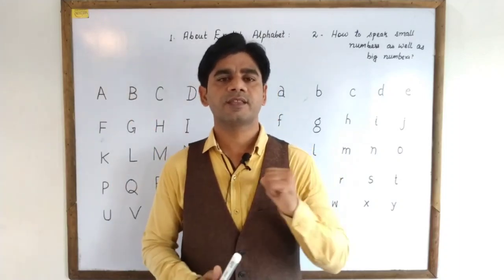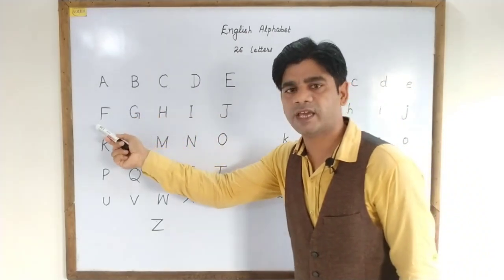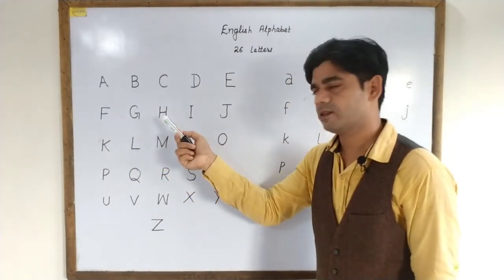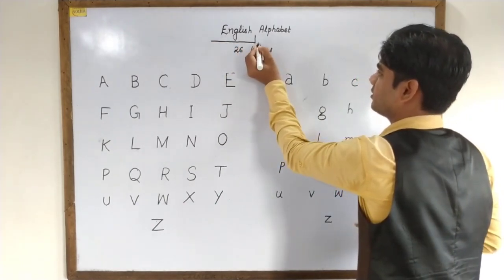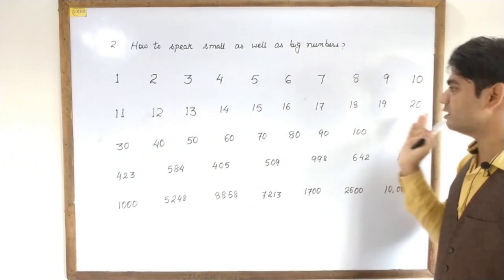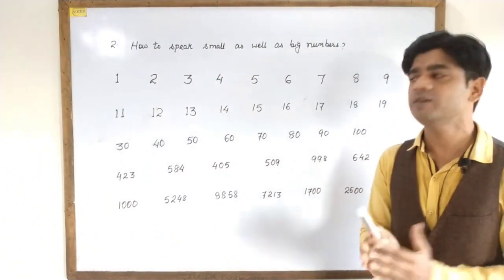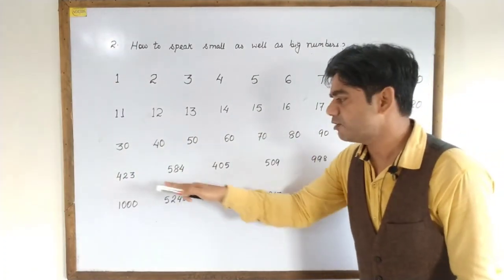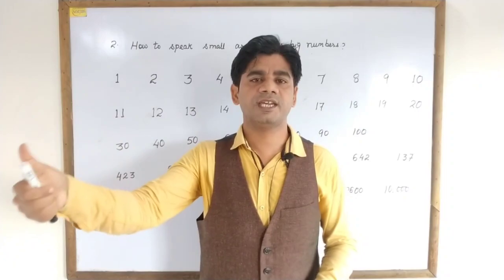How Do We Pronounce English Letters & Numbers in An American & An Indian Accent? !! By Grow English!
I have explained in this video that how do we pronounce English Letters and Numbers in An American and An Indian Accent.

This video has totally been explained in English.

Thanks to "Grow English" You Tube channel why because it has brought such an innovative topic.

"Grow English" has uploaded this video in order to improve your pronunciation.

If you want to suggest me anything, you are warm welcome to write in the Comment section.